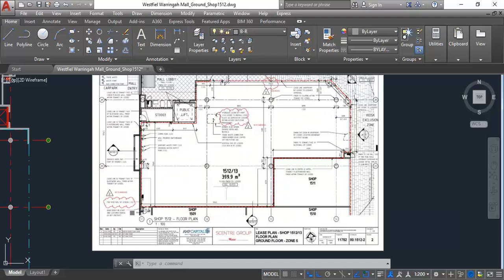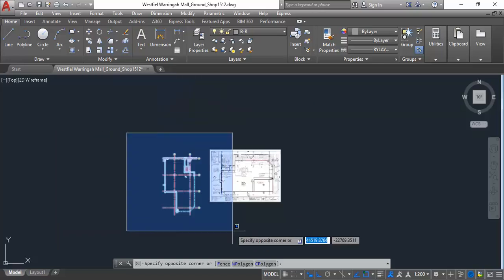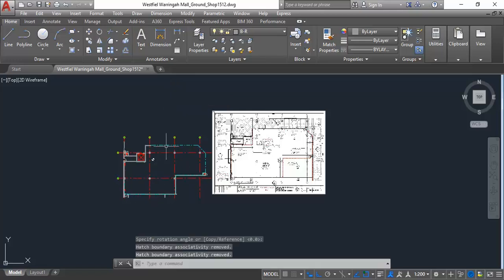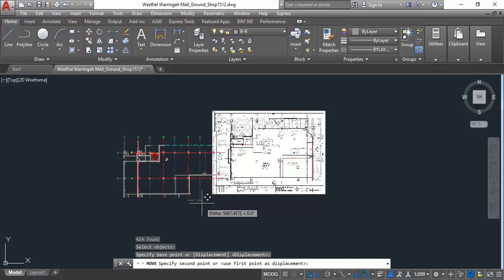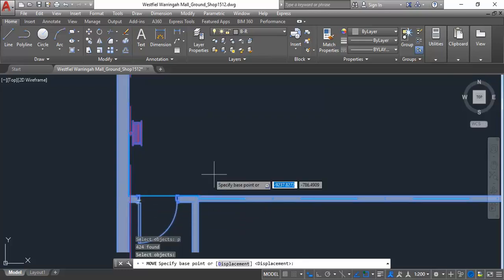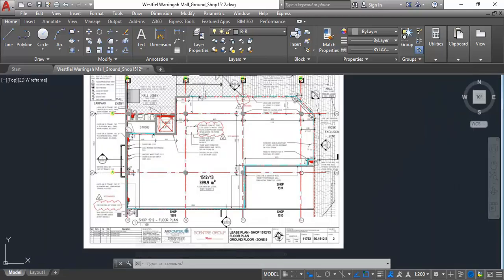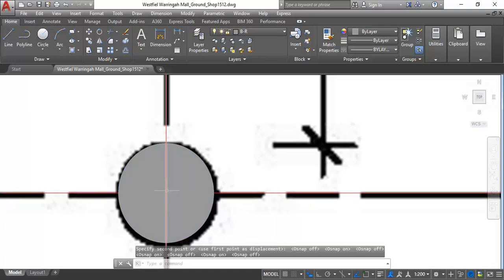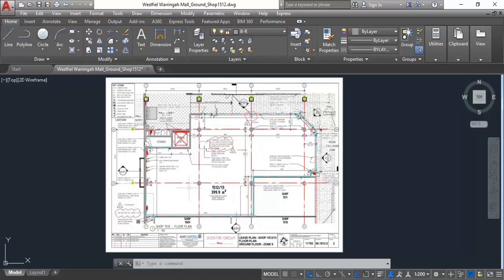Revit Warringah Mall 02 Rotating and Moving JPG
AutoCAD tutorial how to rotate and move plan in AutoCAD ready to be linked into Revit